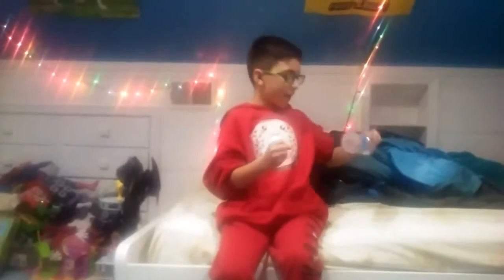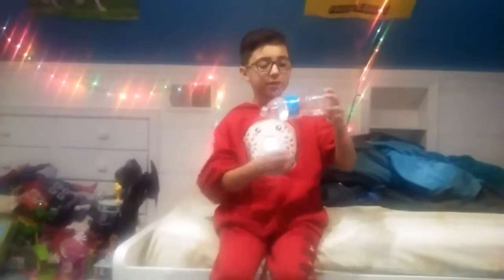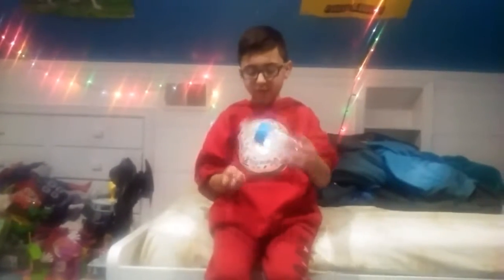Part 2 of the Water bottle Magic Trick